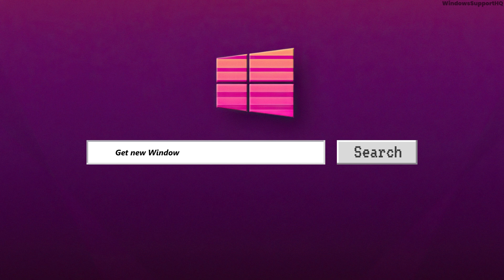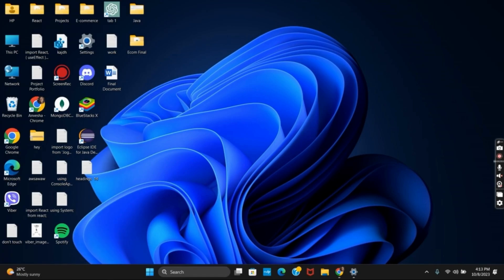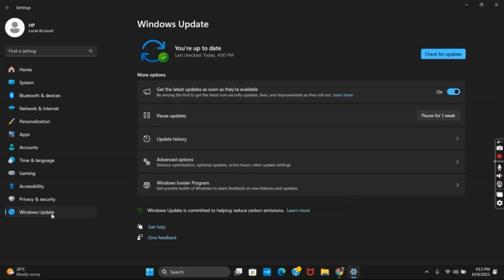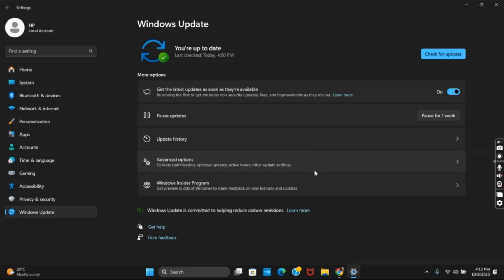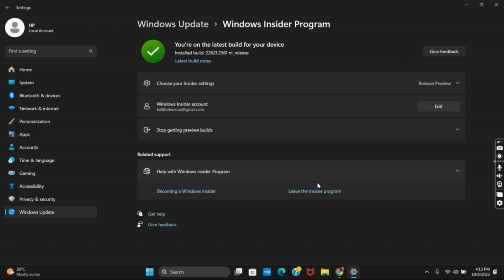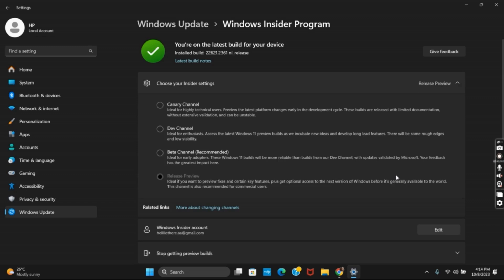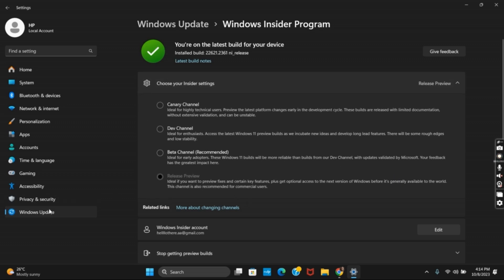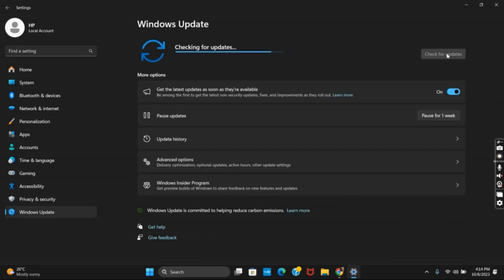How to Get the Windows 11 2023 Update (version 23H2) NOW!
Want to experience the latest features of Windows 11? Learn how to get the Windows 11 2023 Update (Version 23H2) right now. Follow these steps to ensure you're up to date with the latest improvements and enhancements.

Timestamps:
0:00 Introduction
0:05 How to Get the Windows 11 2023 Update (Version 23H2)

Stay ahead with the latest Windows 11 updates. Discover how to upgrade to the 2023 version today!